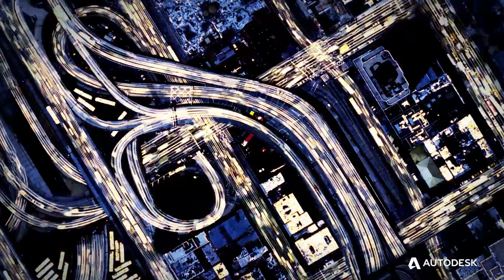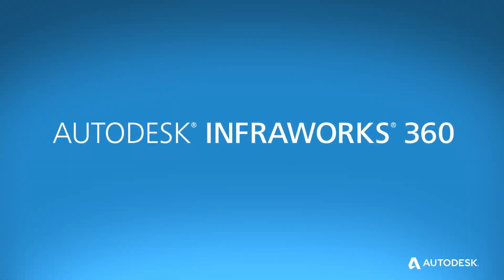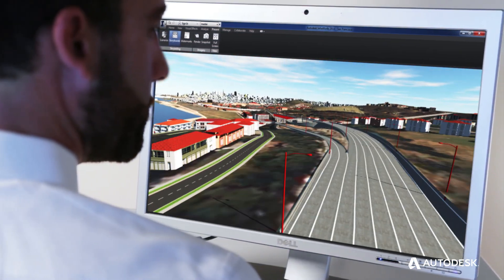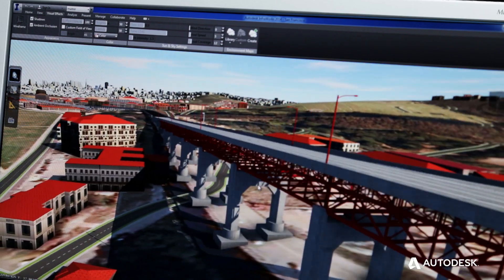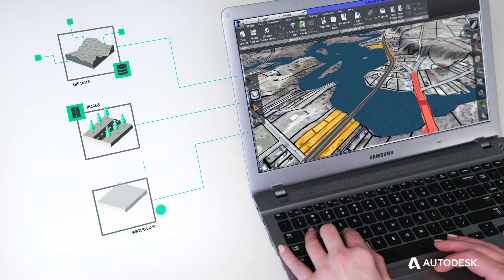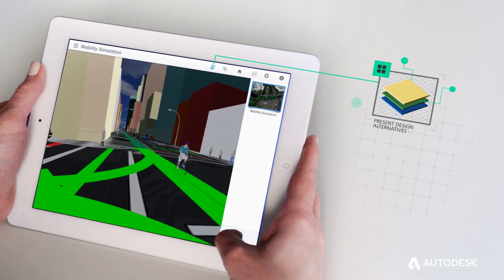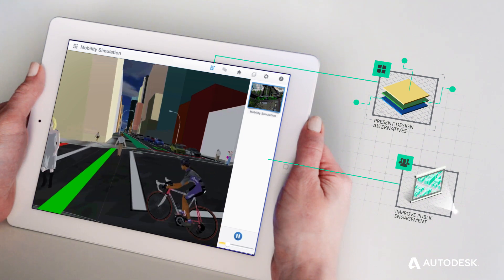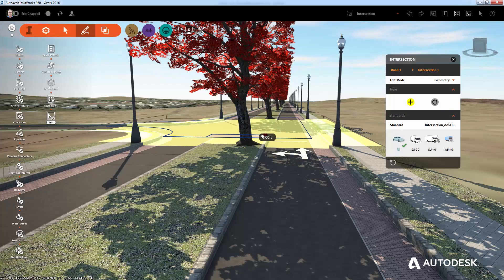Discover Autodesk InfraWorks 360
Discover how Autodesk InfraWorks is changing the way infrastructure projects are planned and designed.